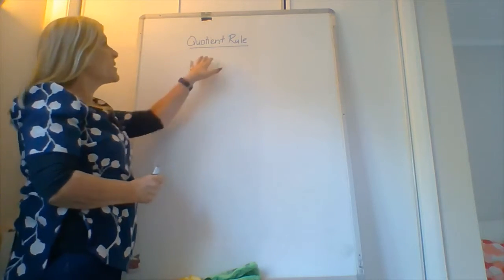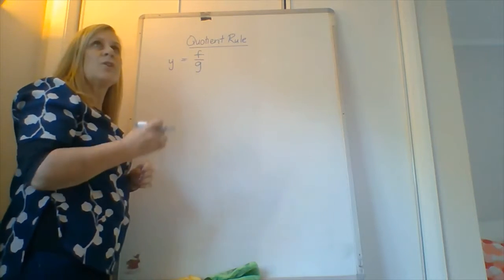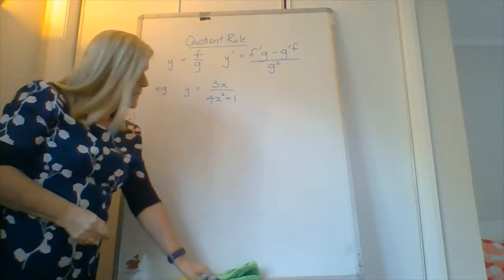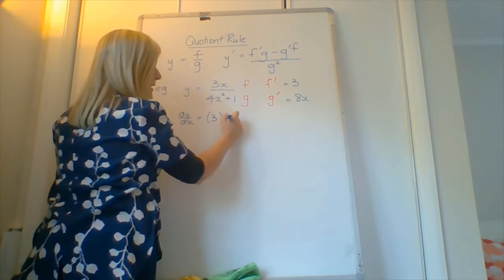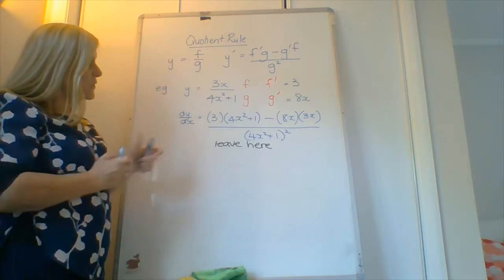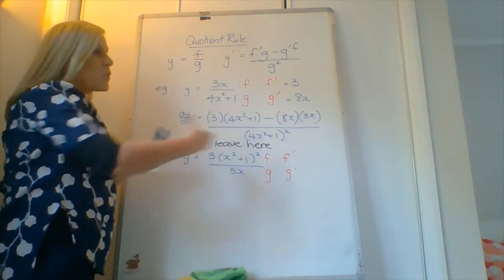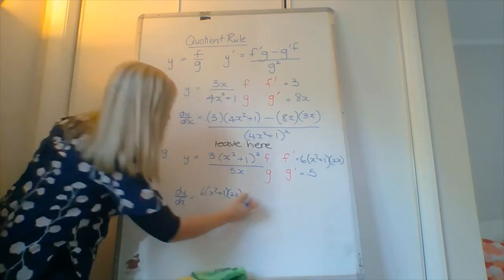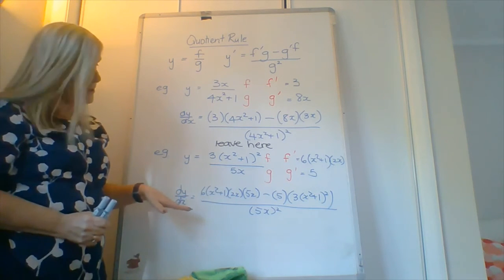NCEA Level Three 3.6 Differentiation using the Quotient Rule